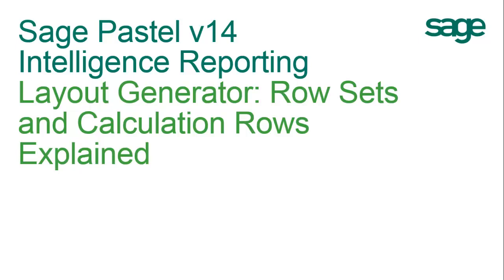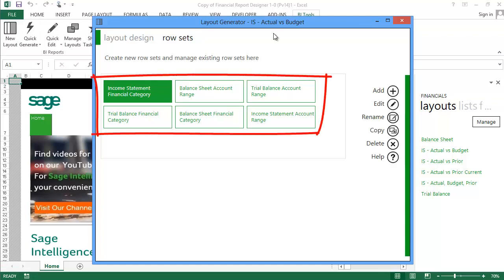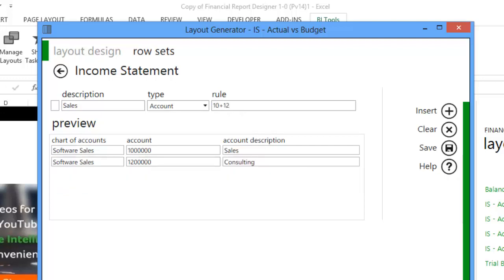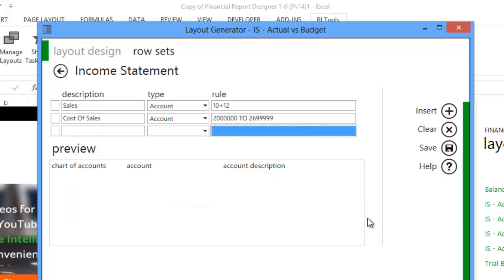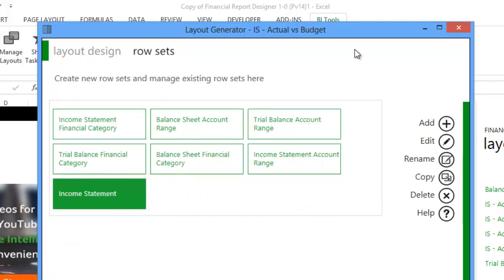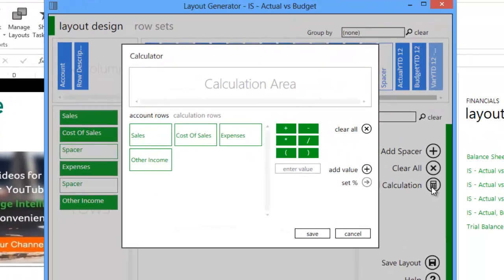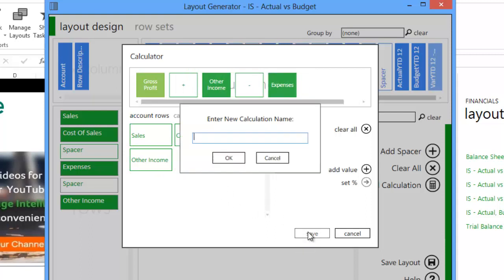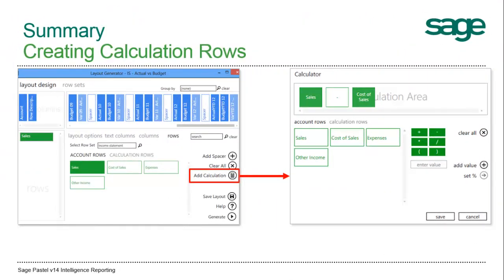Sage Pastel: Layout Generator Row Sets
This video details how you can create and customize your rows as Rowsets for your reporting needs using the layout generator in Sage intelligence.